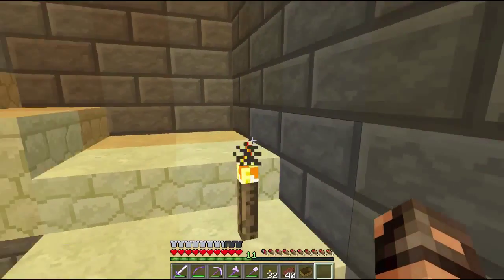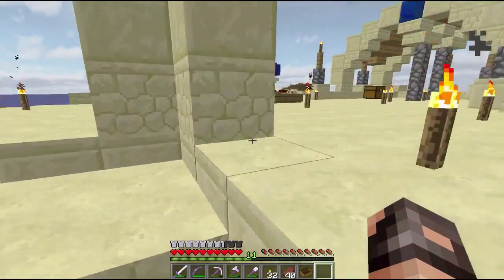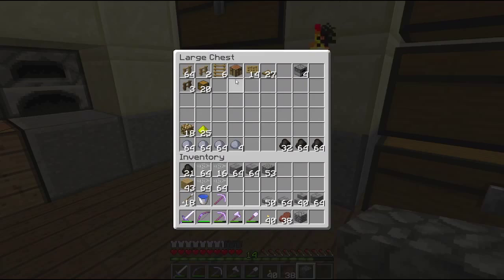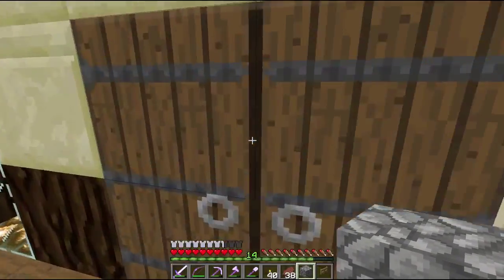SpiritCraft LP - S2 EP77 - He Returns & Underwater Work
In this episode Season 2 is back with the return of someone special and beginning work on the underwater base.  Be sure to comment and help me out with these things I have gone over and let me know what you all think.  Hope you all enjoy the video and don't forget to tell your friends.

(remember please send appropriate things and be sure to write on it if you do not want it opened on camera)

Welcome to my new Minecraft LP Series on the Spiritcraft Server. Spiritcraft is a private whitelisted server where you can only join by invitation from someone already on the server.  We are a mostly vanilla server with two basic plugins which are Core Protect and World Border.  Hope you enjoy the series!